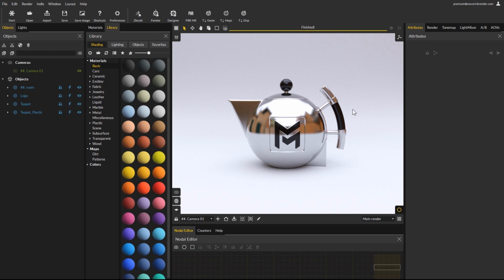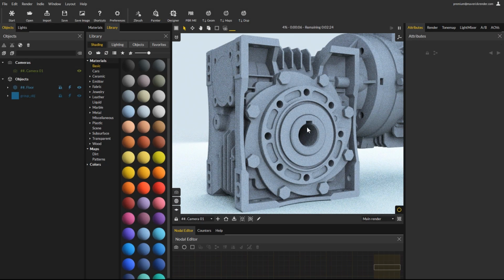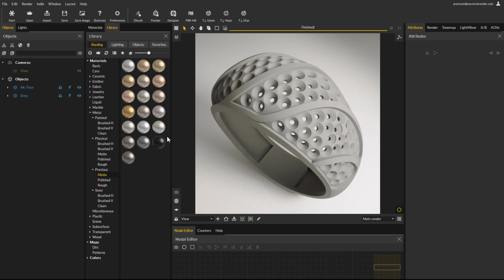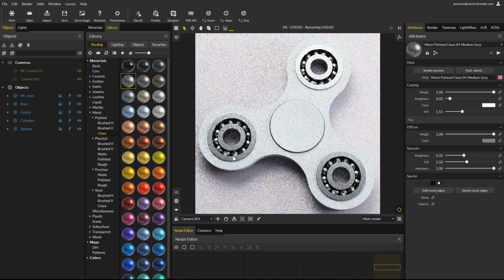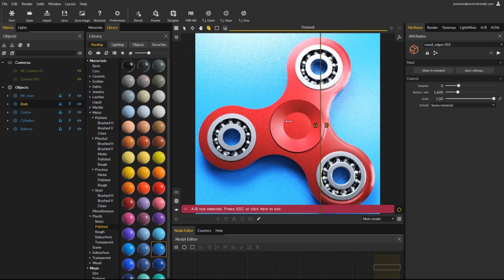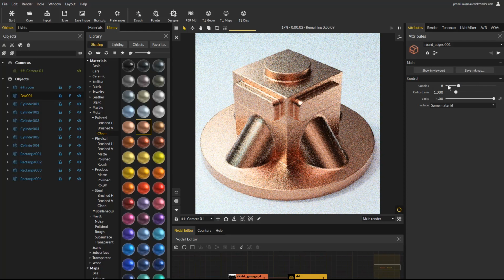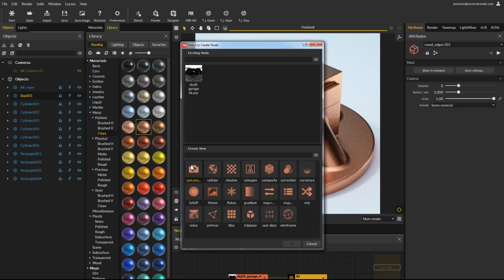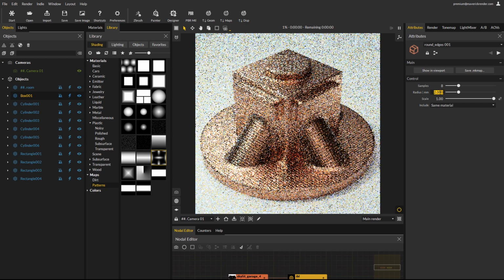MAVERICK RENDER: 07 02 ROUND EDGES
In this video you will learn how to use a new feature in Maverick called Round Edges.

Add a round_edges map to your geometry and turn your hard edges into smooth edges automatically.